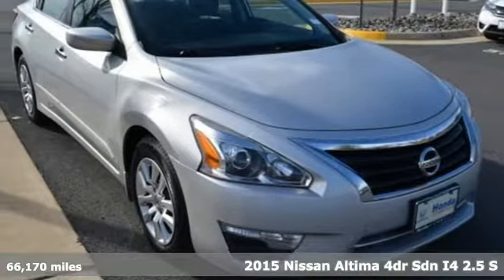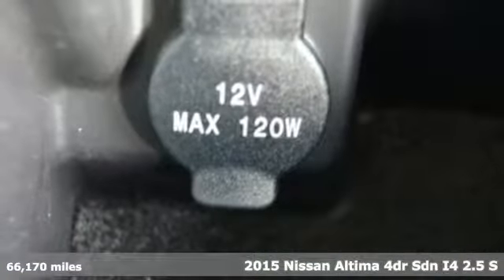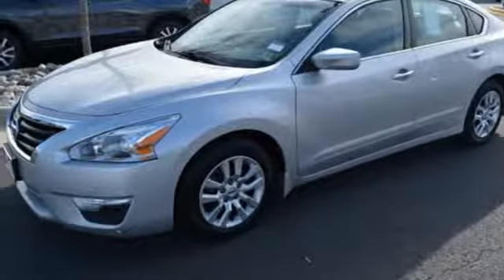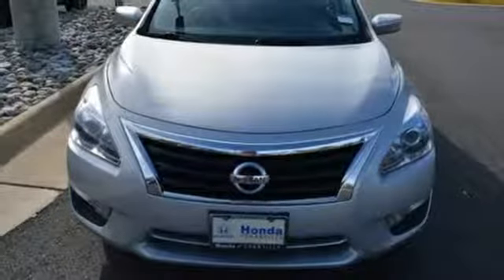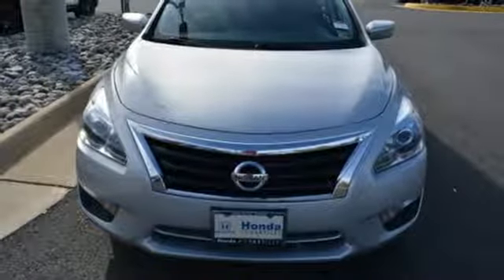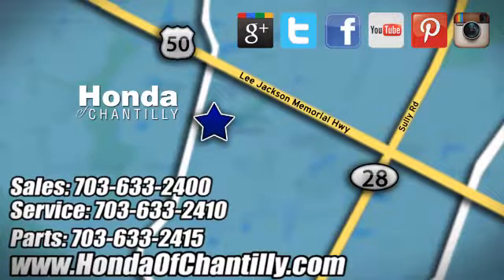Used 2015 Nissan Altima Washington DC MD Chantilly, DC HCJX040194A - SOLD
Year: 2015
Make: Nissan
Model: Altima
Trim: 2.5 S
Engine: 2.5L I4 DOHC 16V
Transmission: CVT with Xtronic
Color: Silver
Interior: charcoal
Mileage: 66170
Stock #: HCJX040194A
VIN: 1N4AL3AP4FC414176
CARFAX One-Owner. Clean CARFAX. Silver 2015 Nissan Altima 2.5 S FWD CVT with Xtronic 2.5L I4 DOHC 16VbrbrRecent Arrival! 38/27 Highway/City MPGbrbrAwards:br * 2015 KBB.com 10 Best Sedans Under $25,000 * 2015 KBB.com 10 Best UberX CandidatesbrAll prices exclude taxes, title, license, and dealer processing fee of $699.00. Published price subject to change without notice to correct errors or omissions or in the event of inventory fluctuations. All features not on all vehicles. Vehicles shown are for illustration purposes only. MPG is based on 2017 EPA mileage ratings. Use for comparison purposes only. Your actual mileage will vary, depending on how you drive and maintain your vehicle, driving conditions, battery pack age/condition (hybrid only), and other factors.

Address:
4175 Stonecroft Boulevard